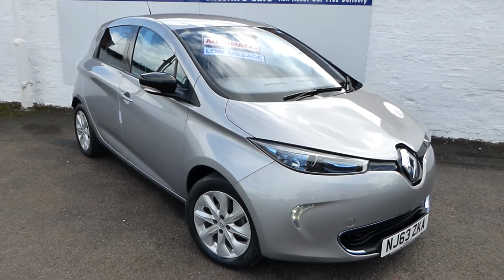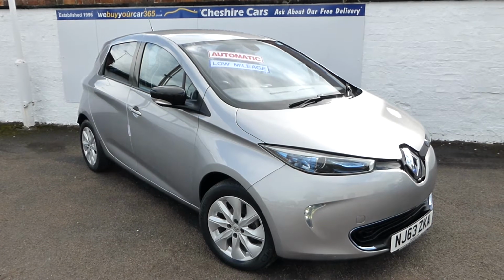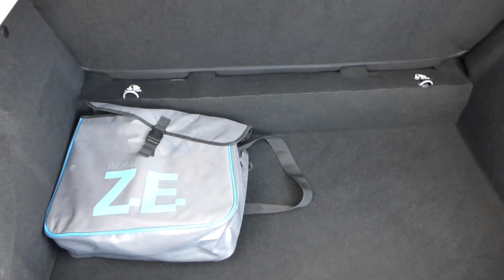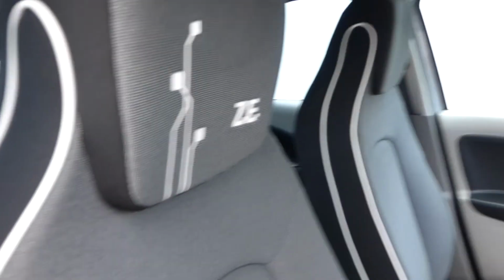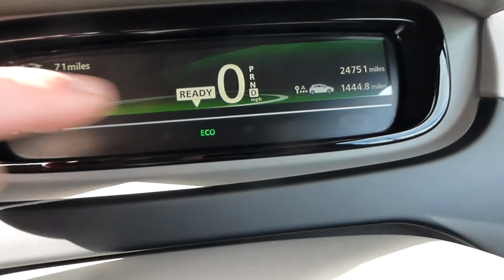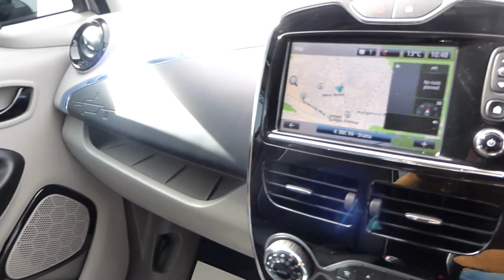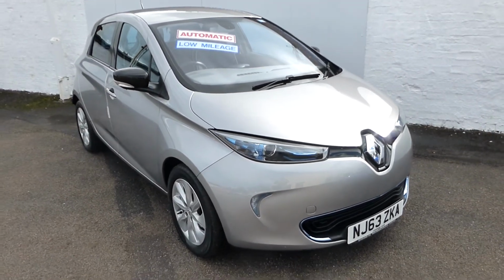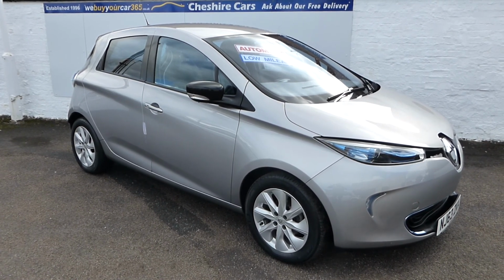Used Renault Zoe Electric Vehicle 2013 Free UK Delivery Lifetime Battery Warranty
Renault Zoe Electric Car 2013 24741 Miles Lifetime Battery Warranty Wonderful Example with Free UK Delivery Included

Cheshire Cars Established Since 1996 and delivering excellent customer experience. Read our reviews by visiting Facebook or Google or Auto trader

We are offering this Renault Zoe Electric Car with small mileage and a full service record plus the lease agreement allows for a lifetime battery warranty. We can help with a home charging point if you require. Fast charge take just 25 minutes. Range of up to 90 miles. Ideal city car beats the London Congestion Charge.

Cheshire Cars Owner David Bilsborough is one of the founding members of the Independent Motor Dealers Association the IMDA. The only Not for Profit Association to represent the independent sector of the UK Motor Trade.